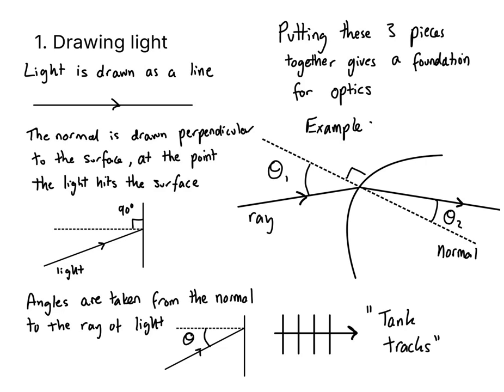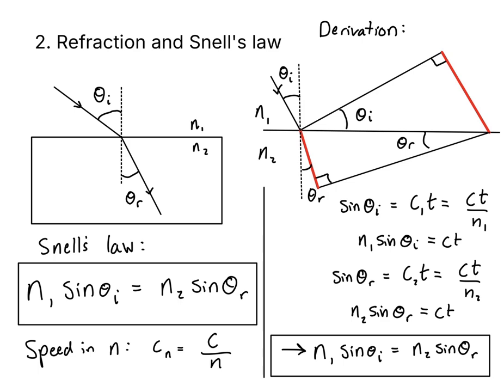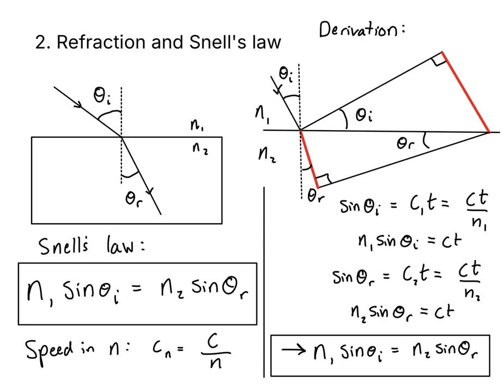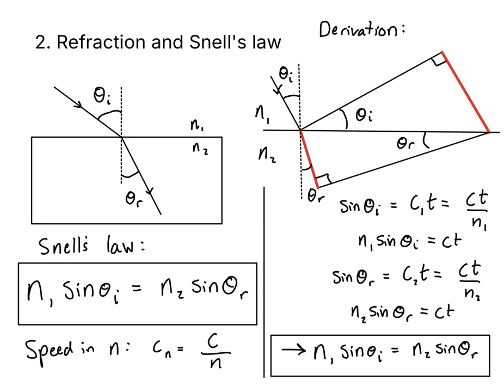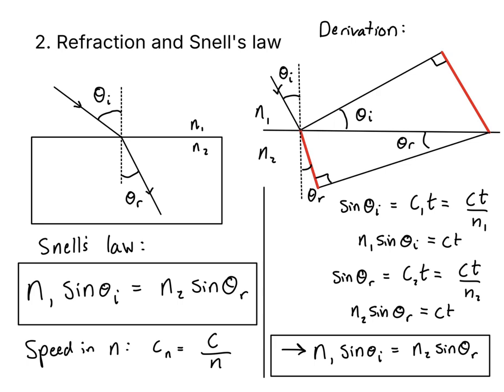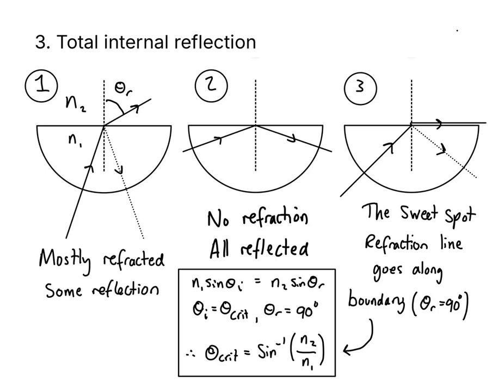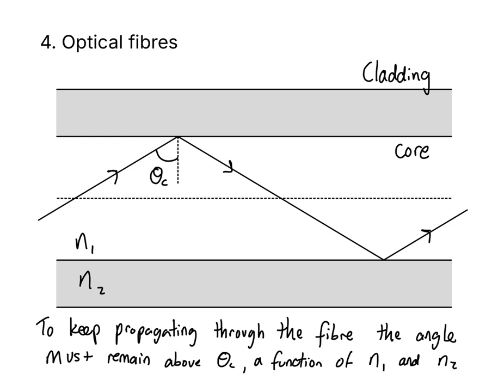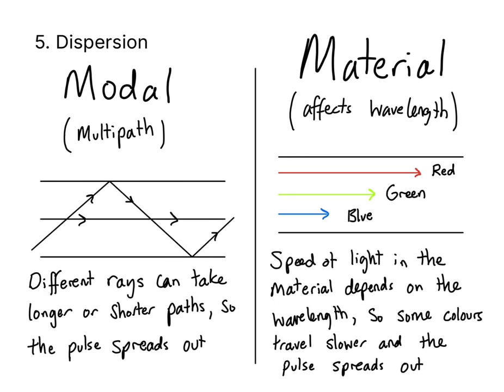AQA A-Level Physics: Refraction and Optical Fibres